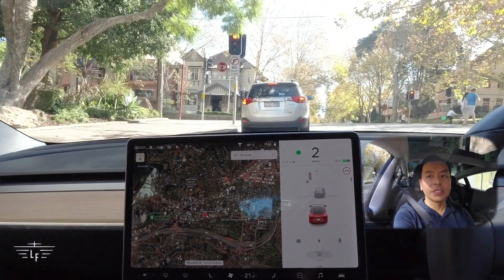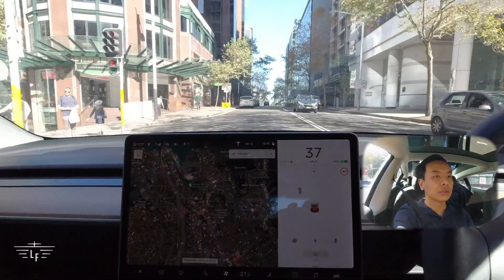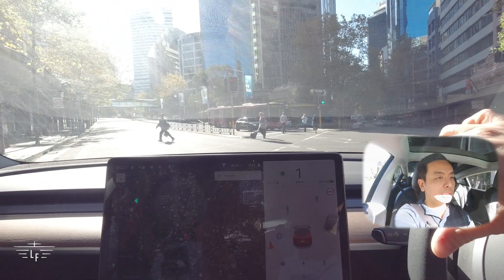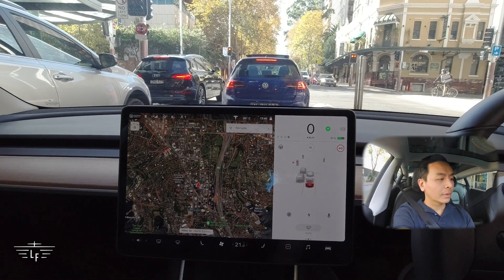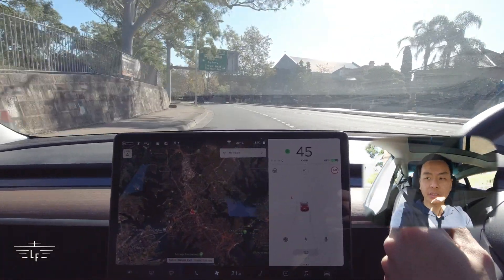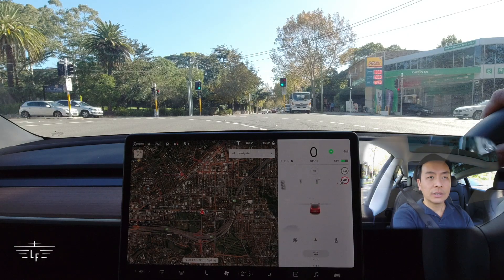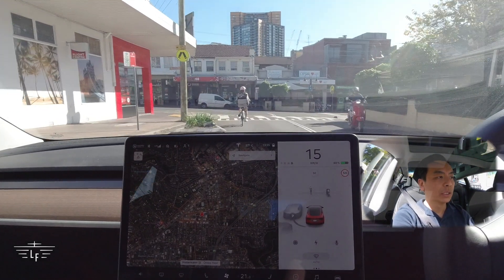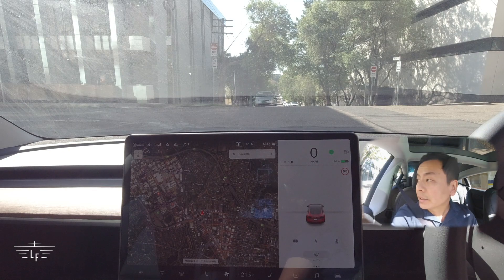Tesla FSD Visualisations Australia North Sydney | Model 3 2020.12.11.1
Preview of Tesla FSD Visualisations Australia Preview in North Sydney Chatswood NSW on Model 3 Software Update 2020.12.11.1Ludicrous Feed | Tesla Tom